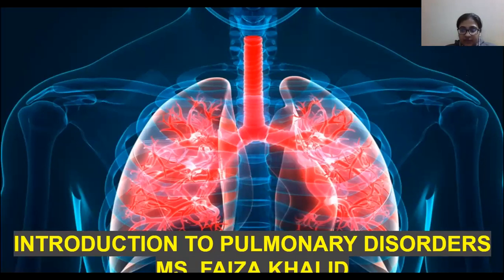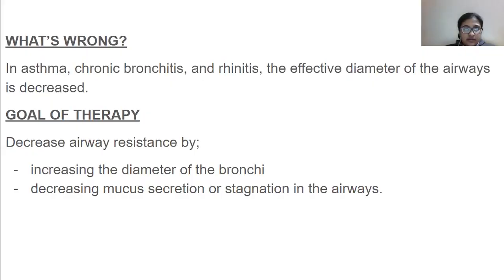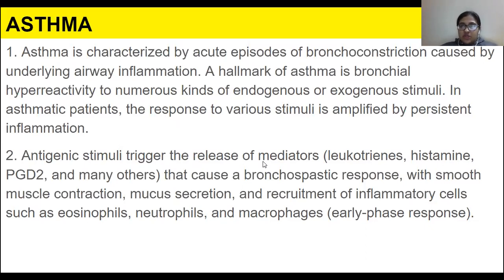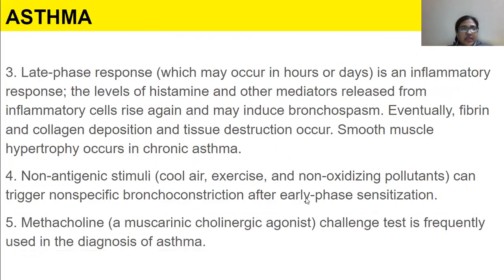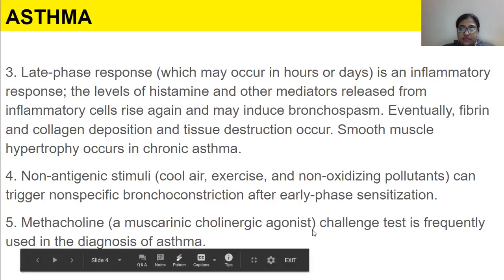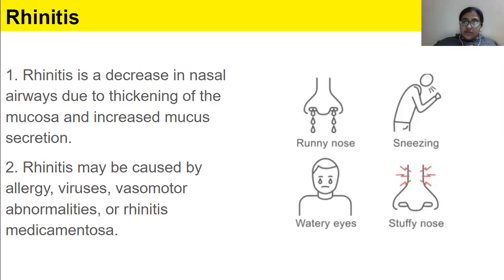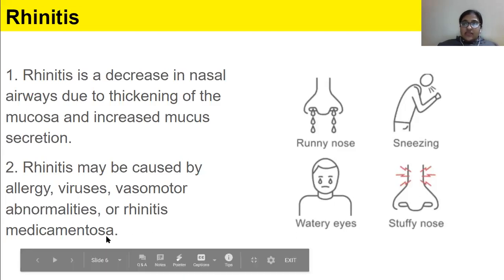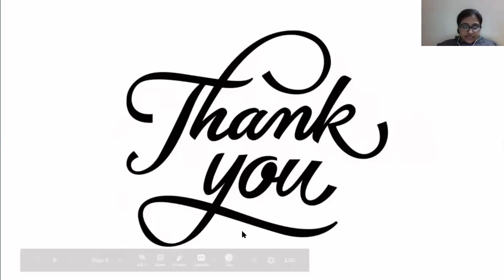INTRODUCTION TO PULMONARY DISORDERS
ASTHMA, RHINITIS, COPD